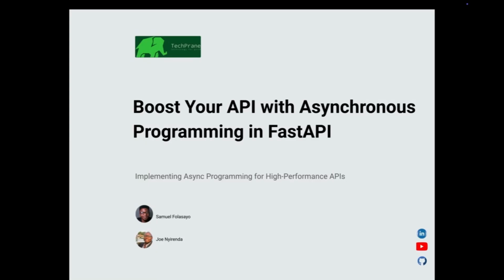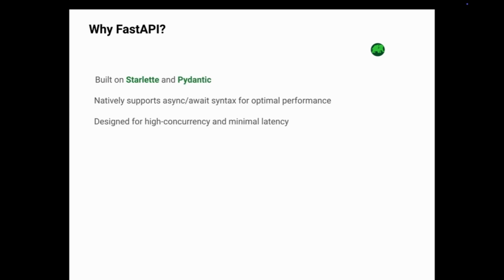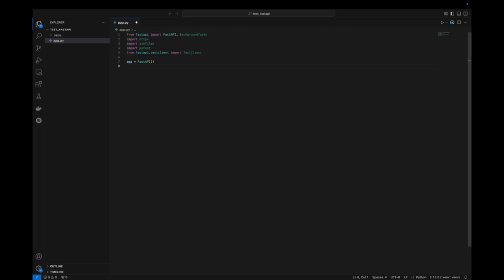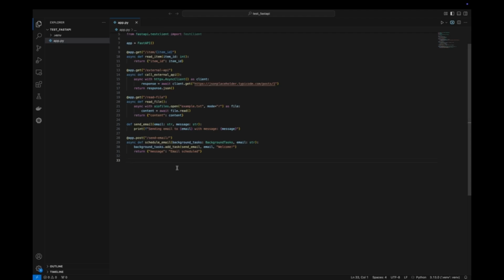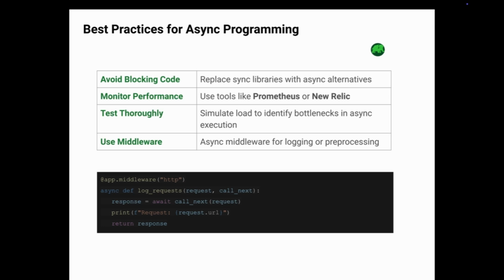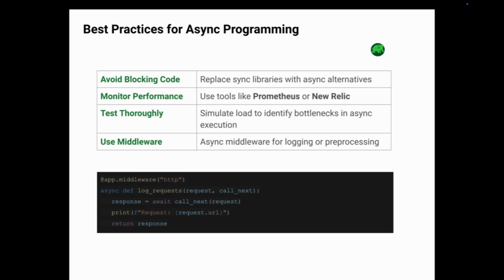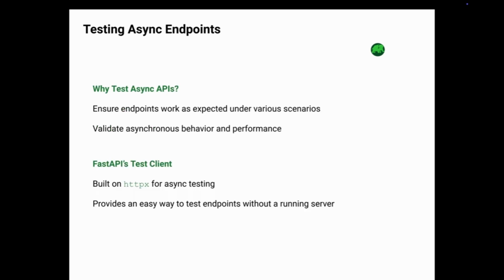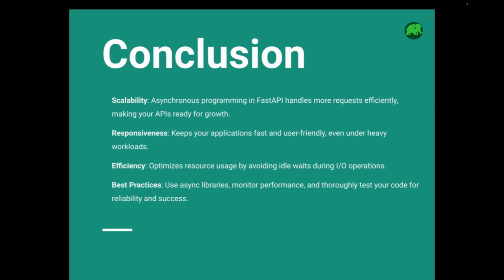Build Super Scalable APIs with Asynchronous FASTAPI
In this tutorial, you will learn how to supercharge your FastAPI applications with asynchronous programming!
Whether you're building a high-performance API or just getting started with FastAPI, this video will walk you through the power of async/await and how to implement it seamlessly into your project.

Why Asynchronous Programming?
Asynchronous programming allows your API to handle multiple requests concurrently without blocking, leading to faster response times and improved performance, especially under heavy loads.

I'll explain how FastAPI leverages Python's async capabilities to make your applications blazing fast and more scalable.